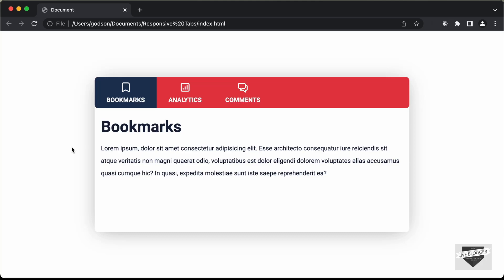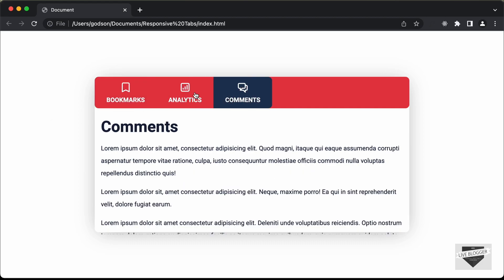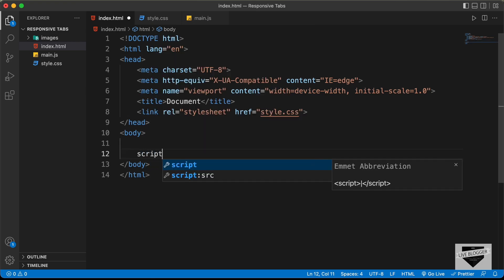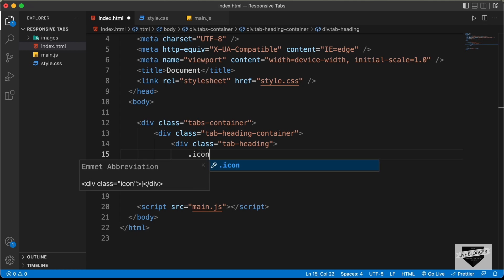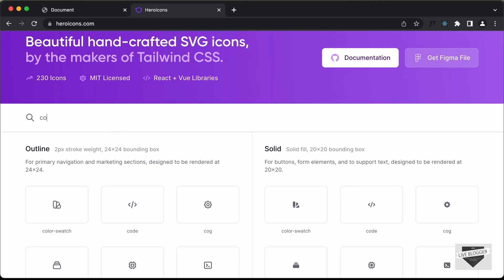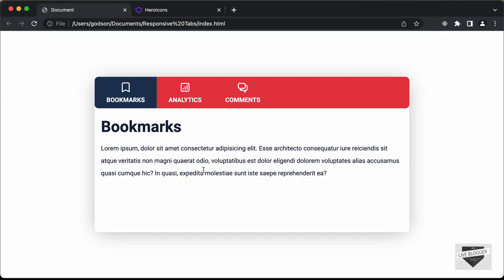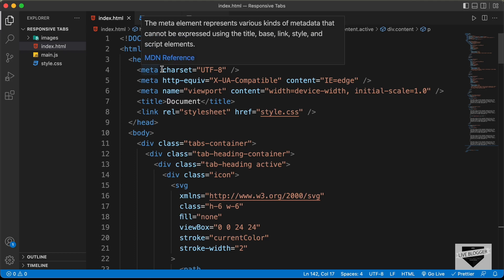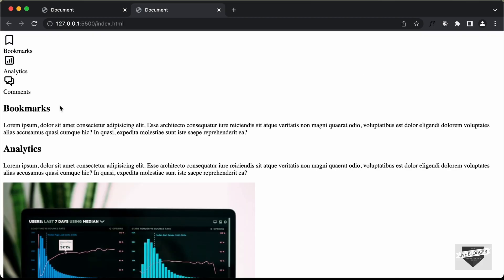How To Design Responsive Tabs Using HTML, CSS & JavaScript [Part 1]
Hi guys, in this video, I will show you how to design a responsive tab element using HTML, CSS and JavaScript. I hope you find this useful.